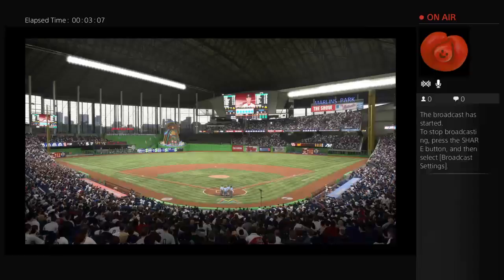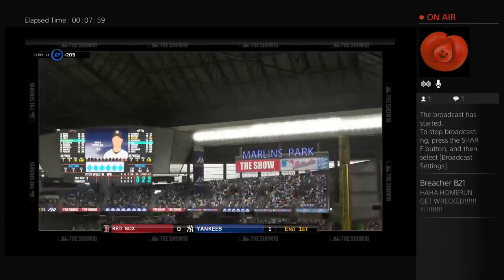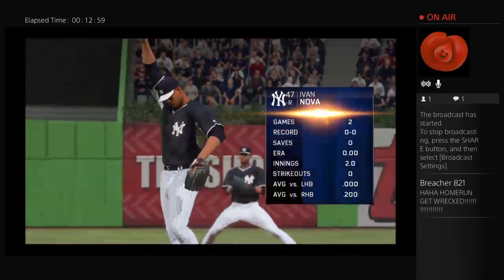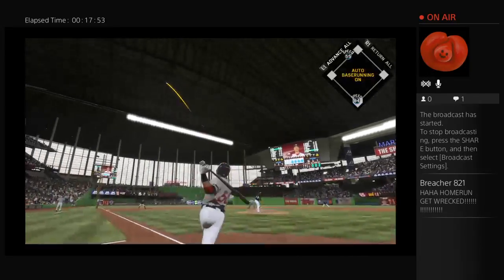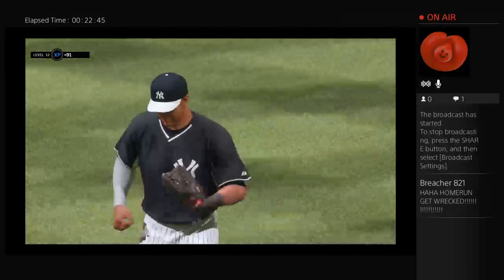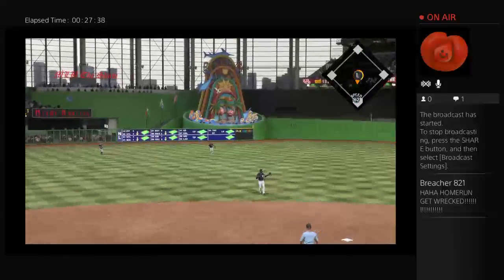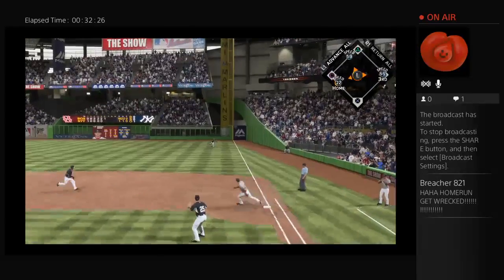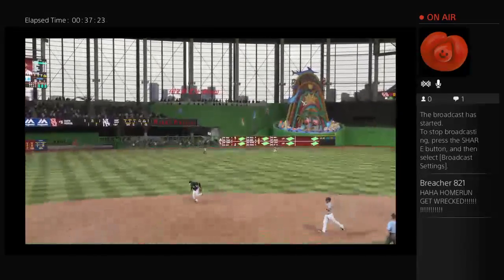MLB the show 16 gameplay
i am so sorry i have not been uploding videos because i have been doing school.